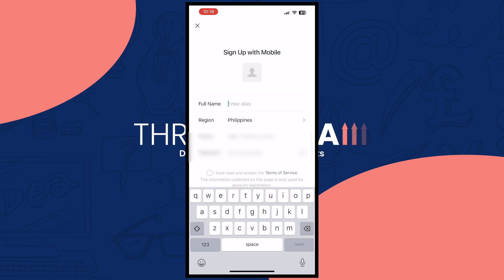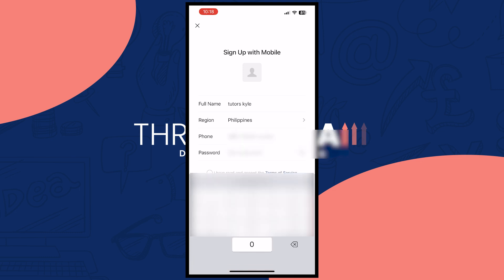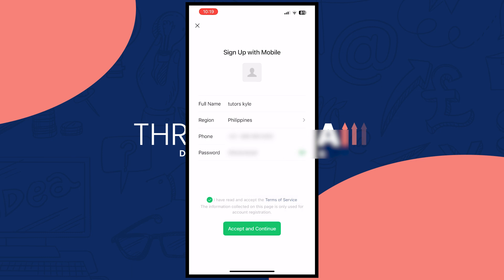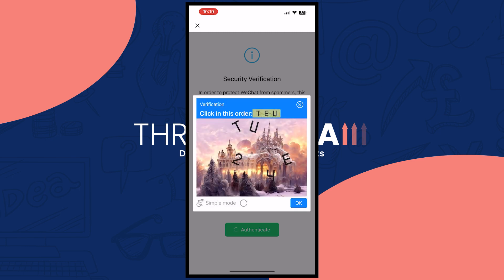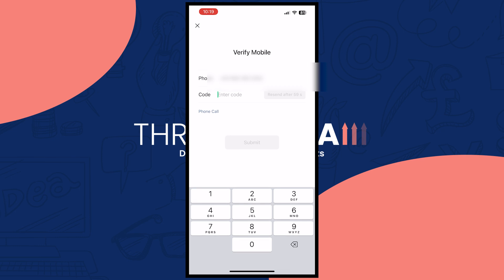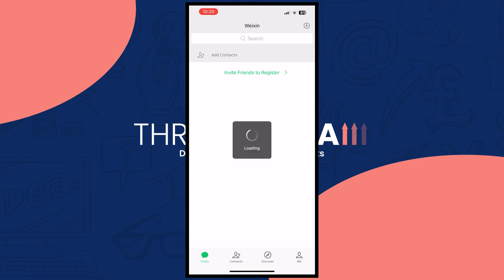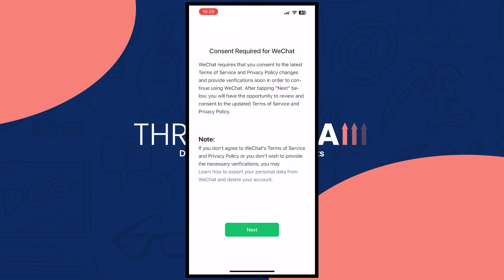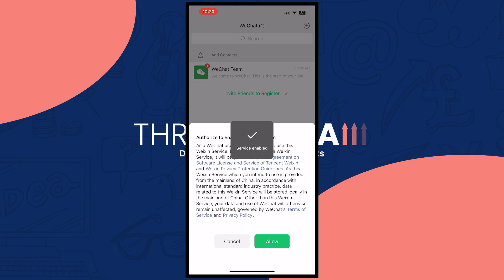How To Create Account And Sign Up To WeChat (2025 Update)